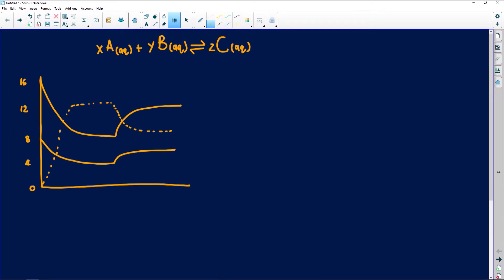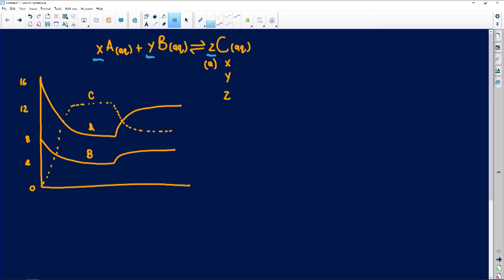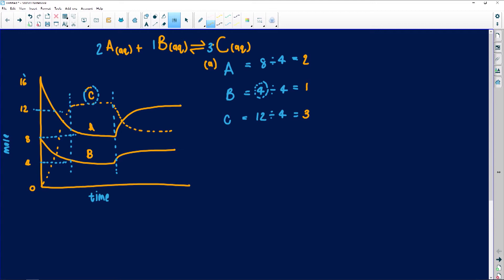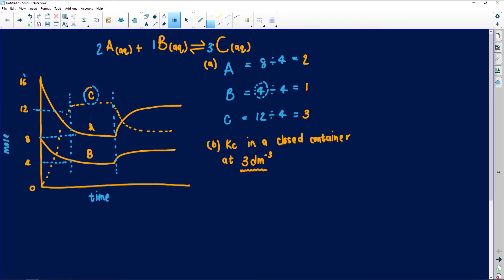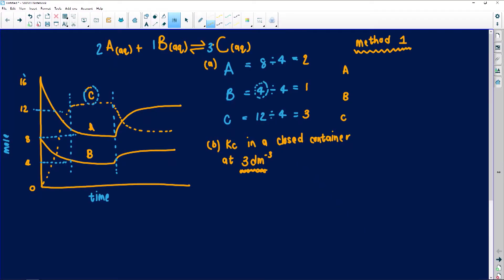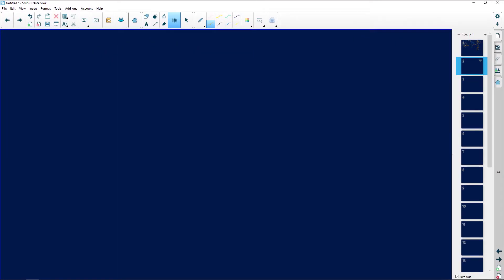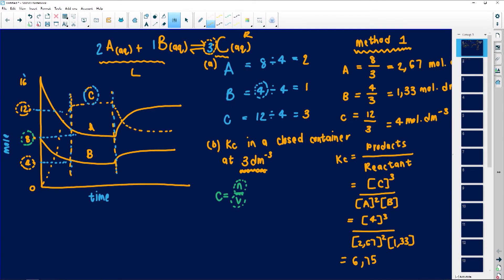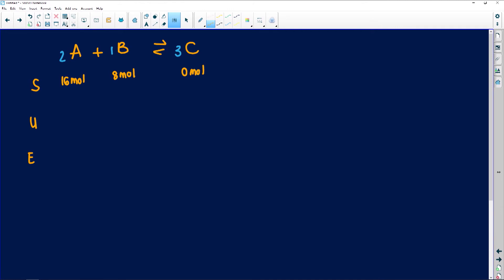Physical Sciences 2020: Using a Graph to Answer Kc Questions and Calculations